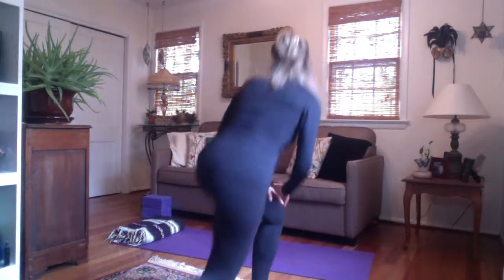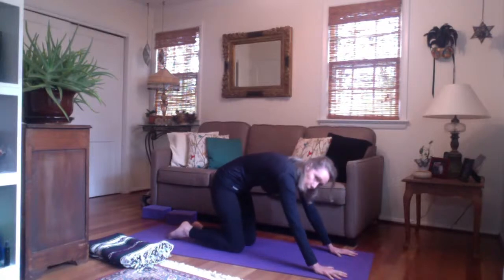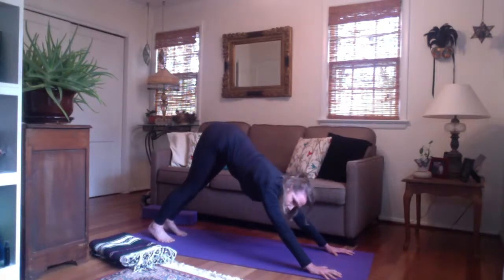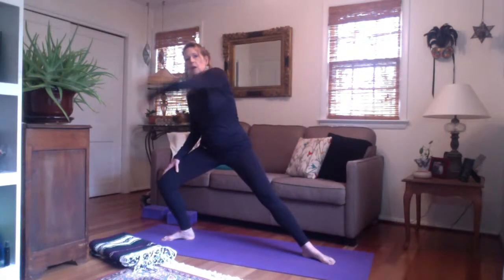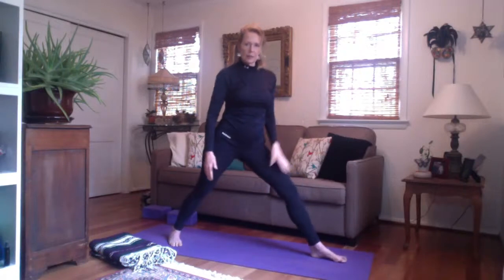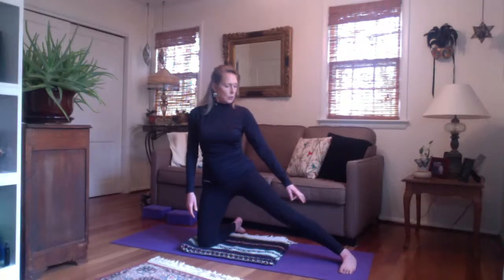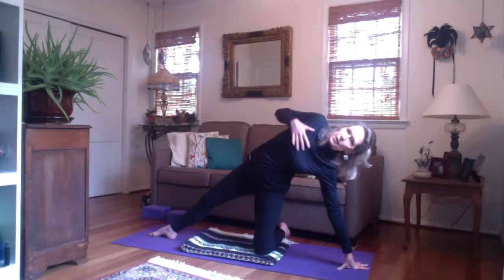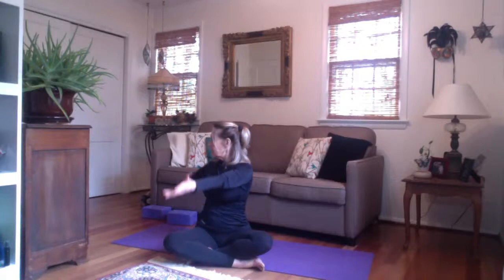Slow and Steady Flow with Carol Stehl